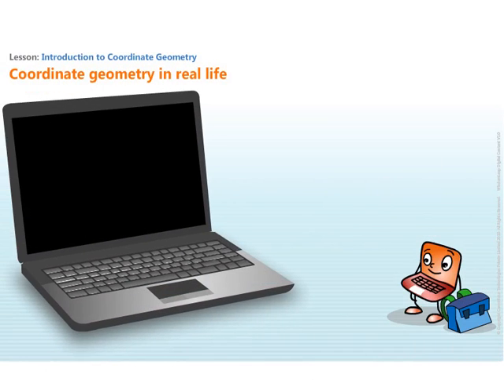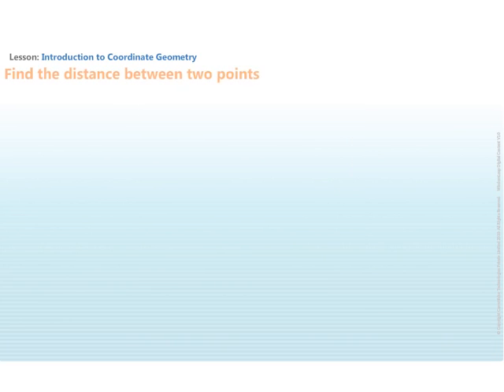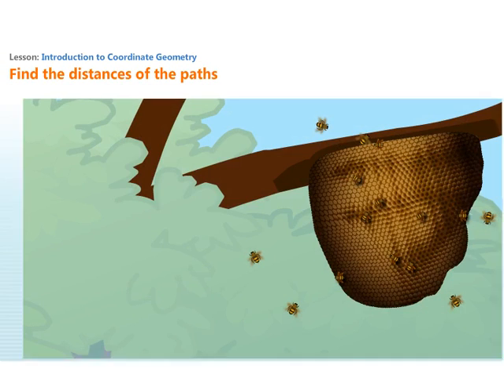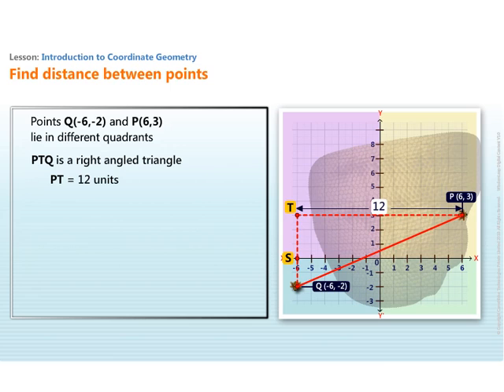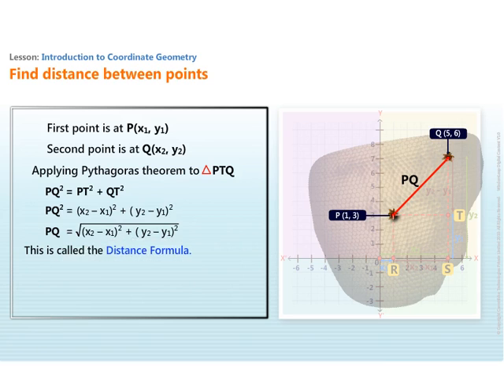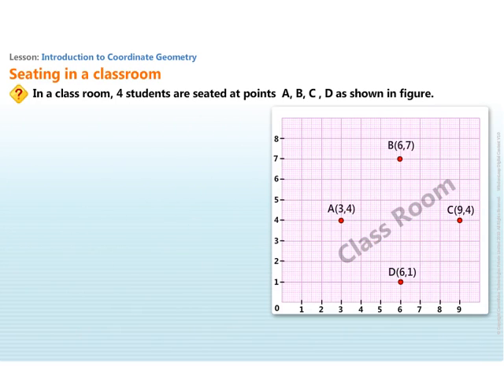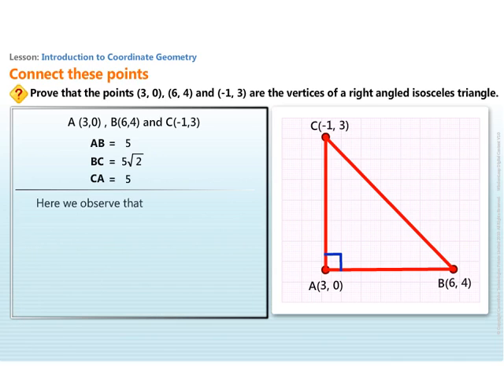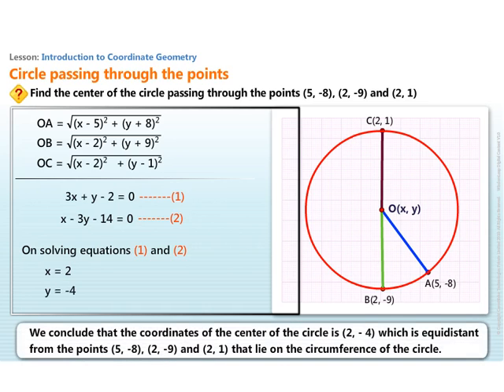Introduction to Coordinate Geometry Grade -10 CBSE | ICSE.